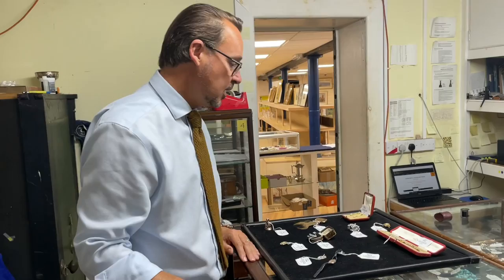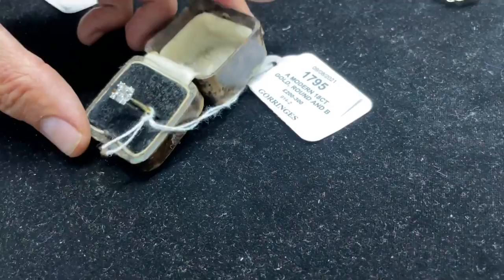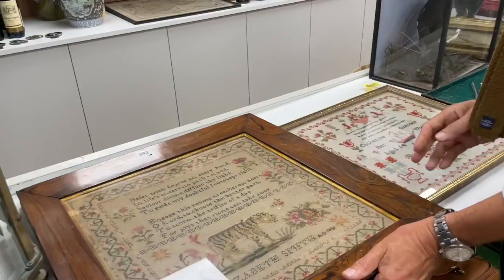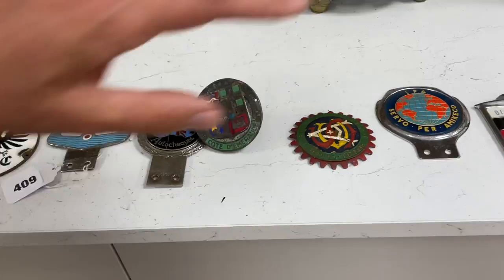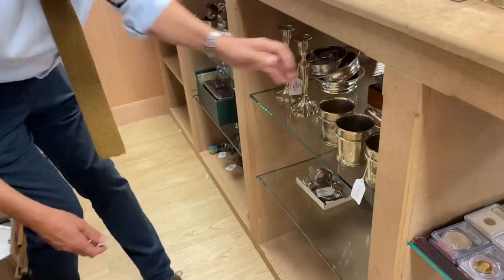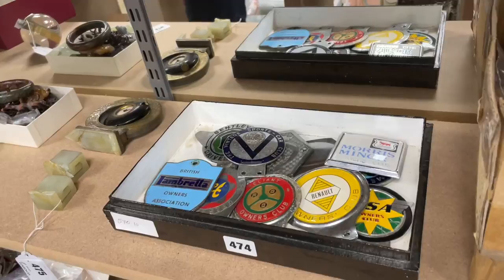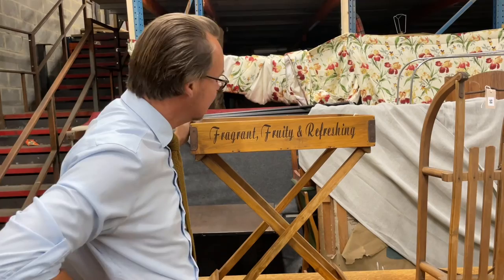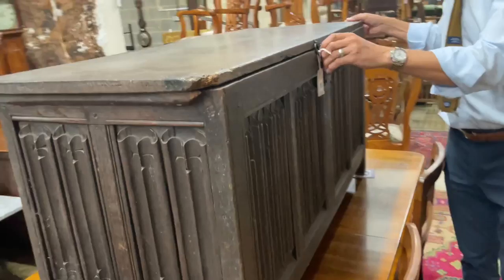Gorringes Weekly Sale Preview Video 09/08/21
Here is Clifford Lansberry's Weekly Sale Preview Video for our Weekly Sale on Monday 9th August 2021

Our online catalogue is LIVE

Viewing on:

Friday: 9am-5pm

Saturday: 9am-1pm
Monday: 8am-9.30am

Auction will start at 9.30am